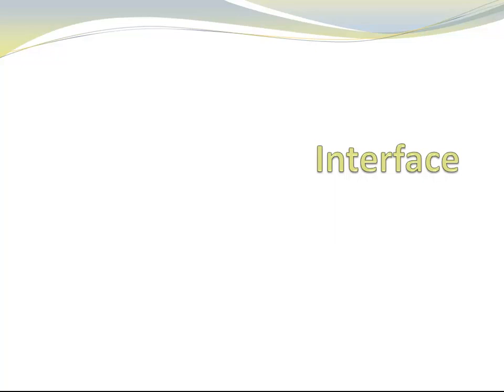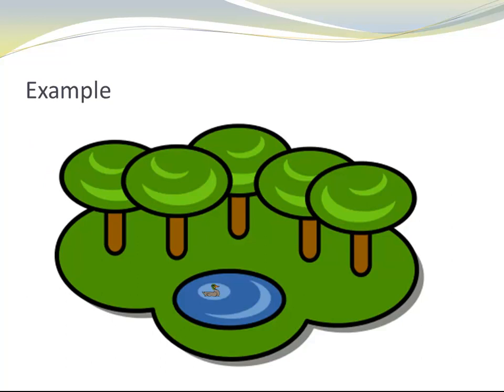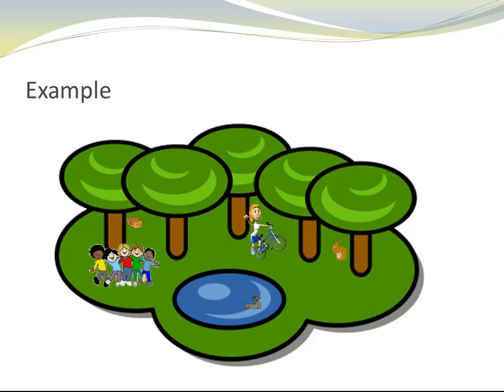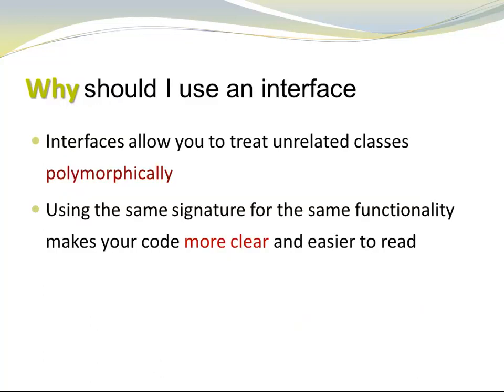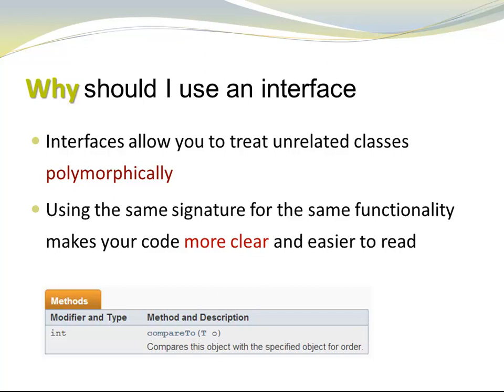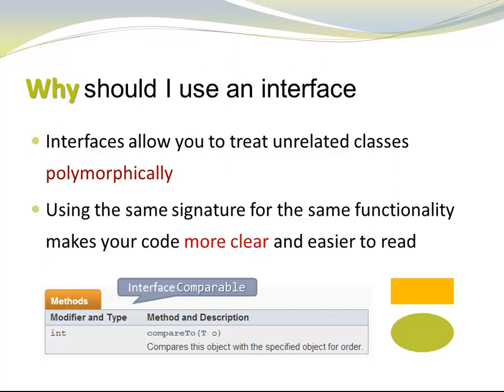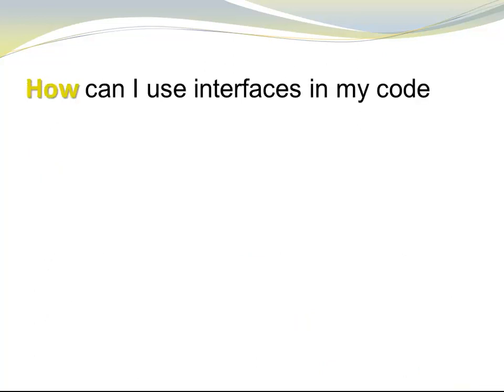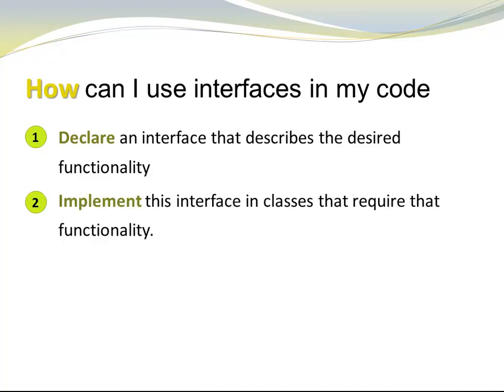Intro to Interfaces - 1 of 4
What are interfaces and why should we use them